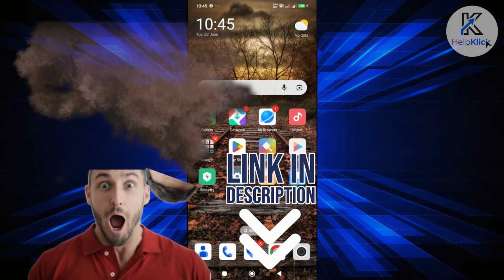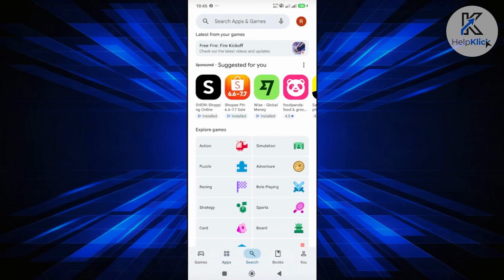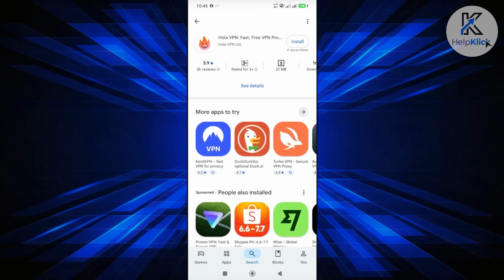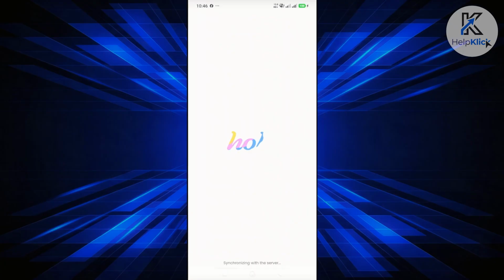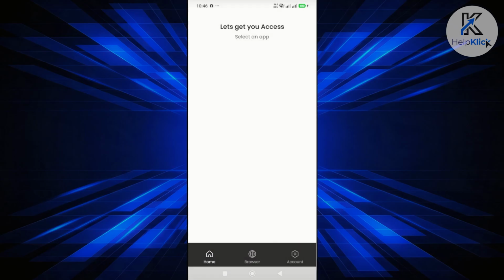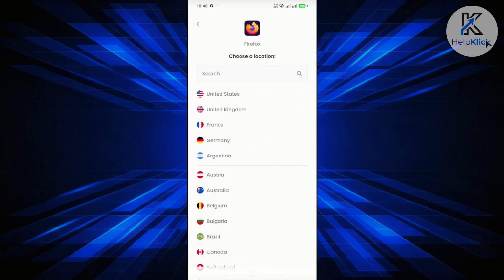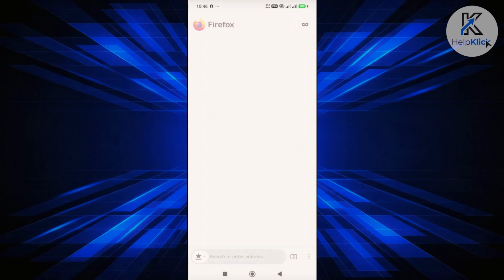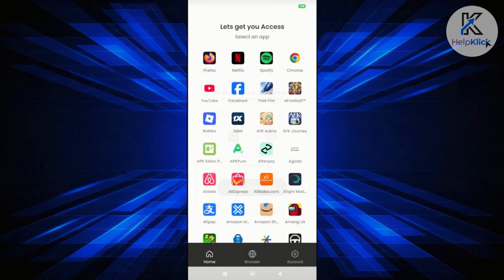How to Install Hola VPN (Android, 2026) | Download Hola VPN Proxy Free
In this video, I show you how to download and set up Hola VPN on your Android device for free in 2026.
This quick step-by-step tutorial covers best free VPN for Android 2026, how to get a VPN proxy on Android without paying, Hola VPN not working fix Android. Want to know which free VPN apps actually work on Android in 2026?